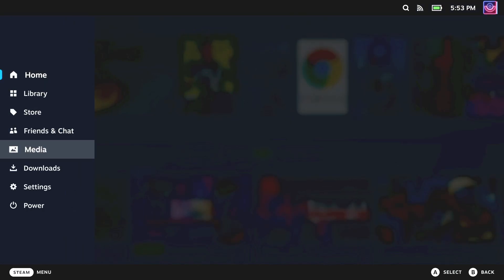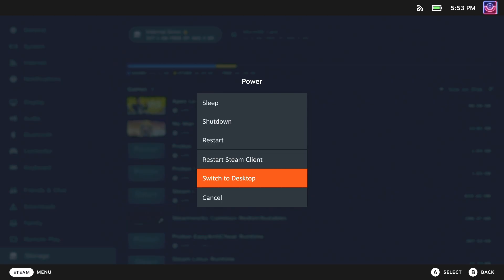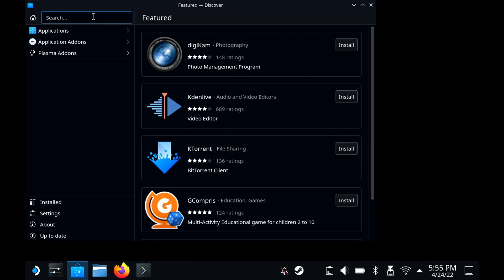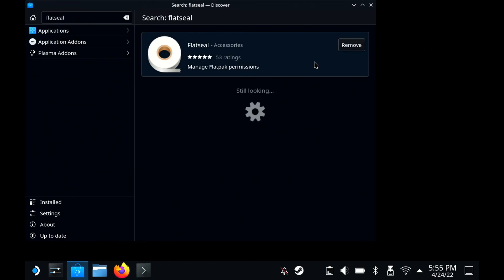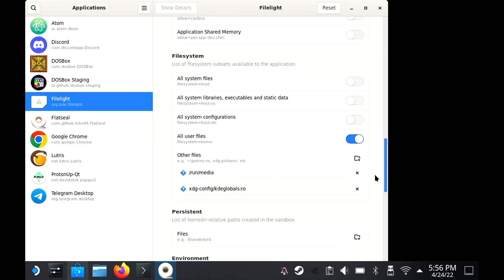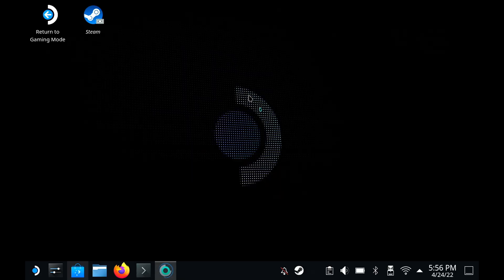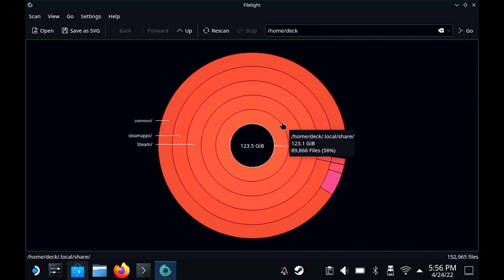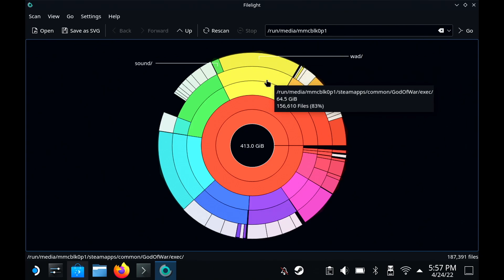See what's eating up drive space on the Steam Deck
Quick tip: want to get an easy to use way to see where all your storage space has gone on the SteamDeck? Check this out.

Currently, Filelight is on the Flathub Beta, which Steam Deck usually has setup by default. If yours does not, you can run this command in terminal to add it: